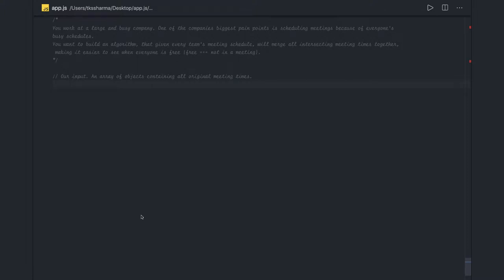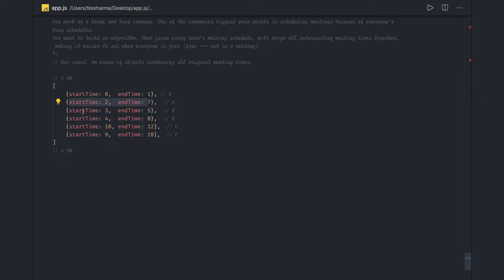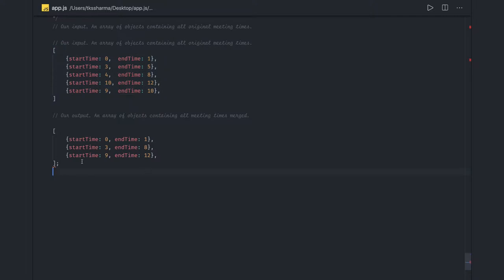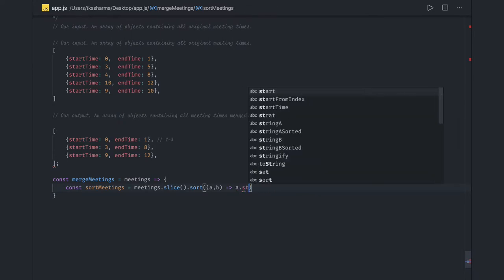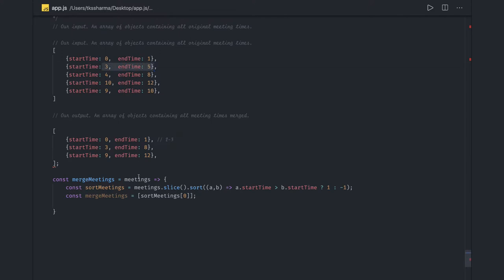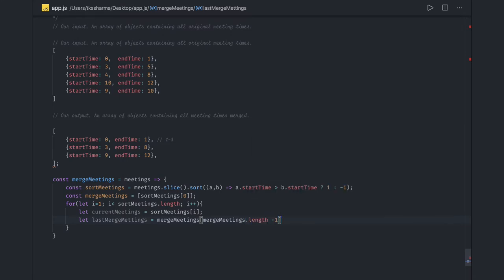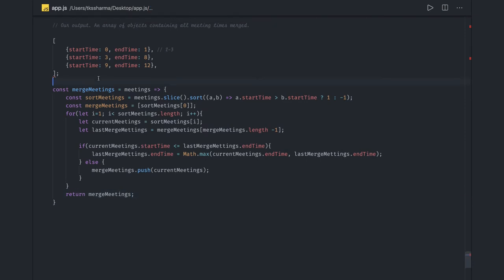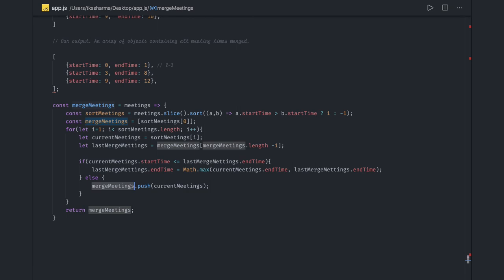Problem Solving Overlapping Intervals JavaScript #44